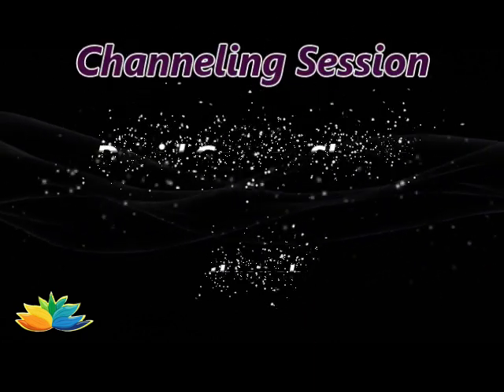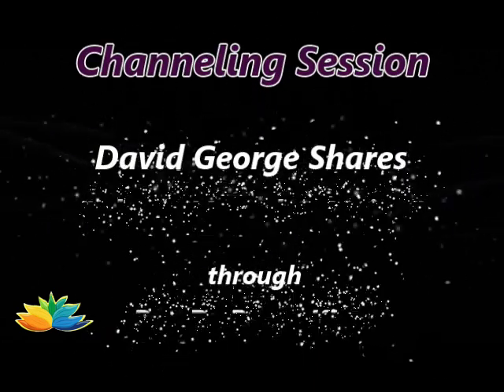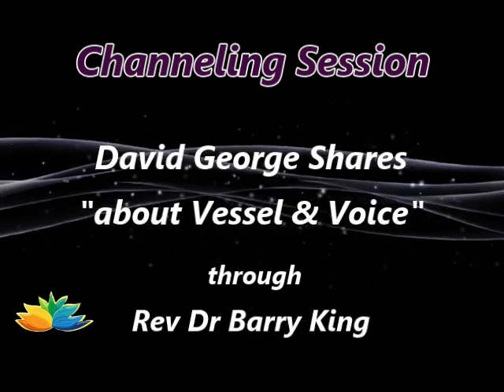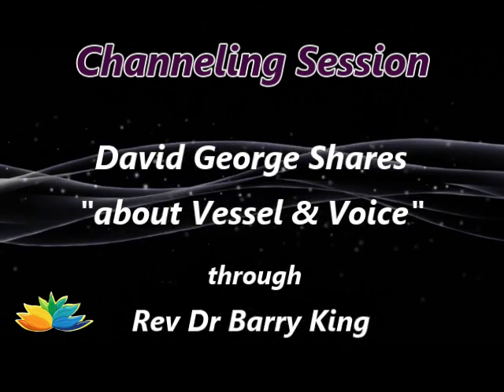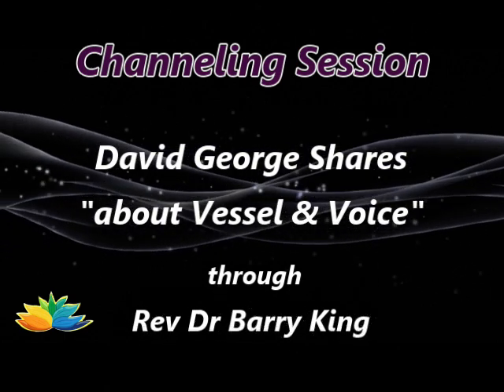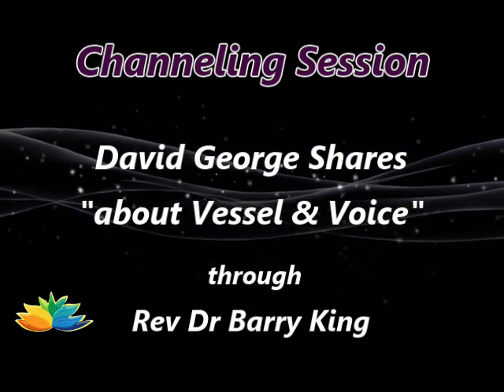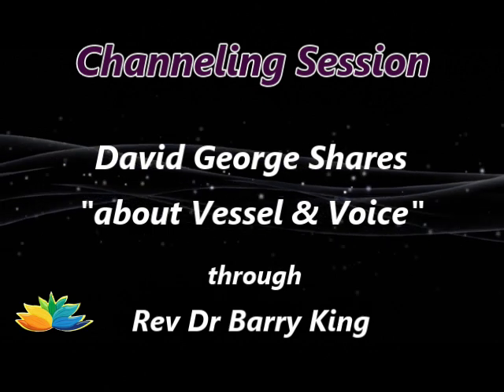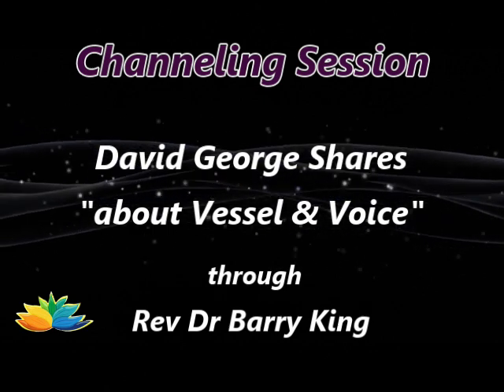Spirit Speaks Podcast ~ Episode 6 ~ You are Eternal Spirit!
Rev Dr Barry King, Master Psychic Mediums shares a channeling session that he did where one of his Spirit Guide talks about the joys and challenges we experience as Eternal Infinite Spirit choosing a physical life to learn and grow in. The guide notes some of the challenges that we face with the limitations of this choice and how we can overcome them.

From a Spiritual perspective channeling provides us with a connection to our true nature as Eternal Infinite Spirit connected through Divine Mind to all that that is. It is a beautiful and incredibly affirming and peaceful experience for those of us who work with it. As we are all connected through Divine Mind and Divine Intention, it is natural that our thoughts and their thoughts merge and provide insight and perspective.

~We invite you to LIKE~SHARE~FOLLOW~
A Loving Reminder:

"As Eternal Infinite Spirit we cannot die and cannot fail.  Free will and challenge are the tools we use to grow and become more both here in a physical life and in our higher life. We as Eternal Infinite Spirit crave experience which we can only achieve here in the limitations of the physical. We are Spirit choosing the limitations of a Physical life to Evolve and become."

Want to develop your intuition and learn at your own pace?
Self-Directed Online Intuitive/Psychic Development Course ~ Level 1

ABOUT REV BARRY KING

Rev Dr Barry King has been working with Spirit in concrete ways for over 40 years. He is registered and celebrated as a Master Psychic Medium having done tens of thousands of readings over his career. He is also an Ordained Interfaith Minister, has a Doctorate in Counselling, a Reiki Master, and a Naturopathic Therapist.

It is a joy for me to work with Spirit and to share it with you!

Rev Barry King